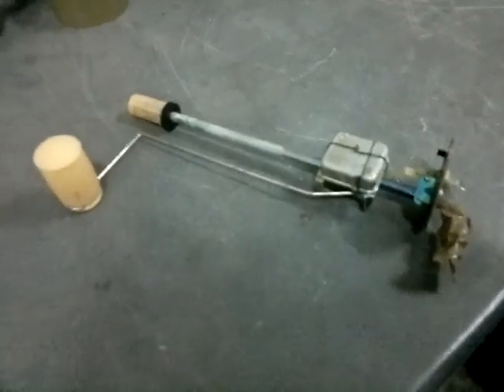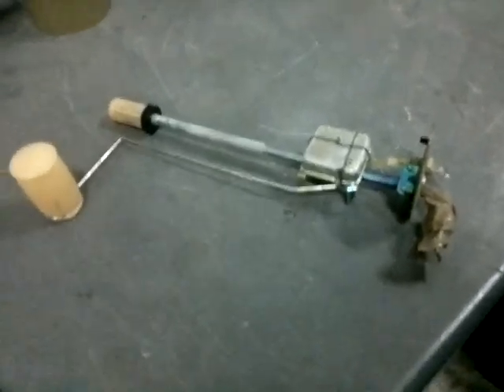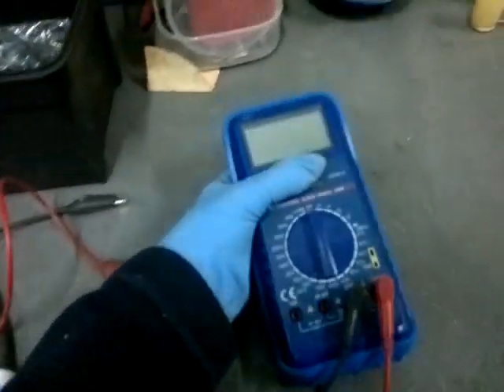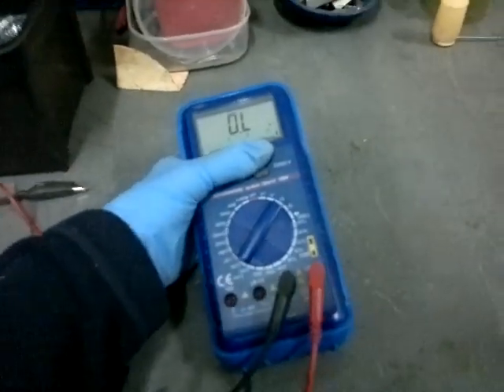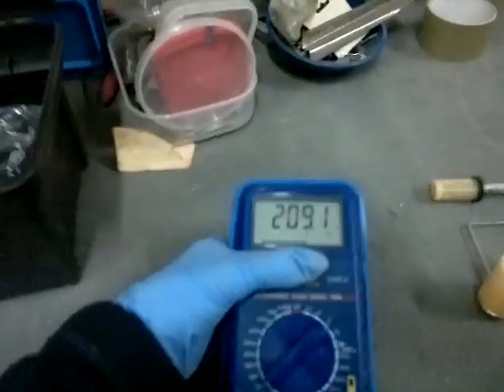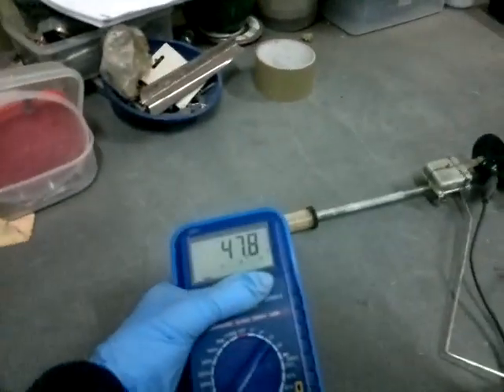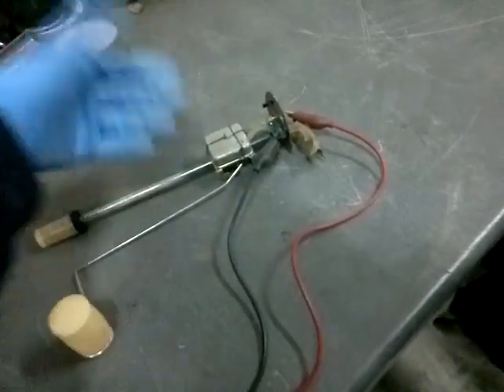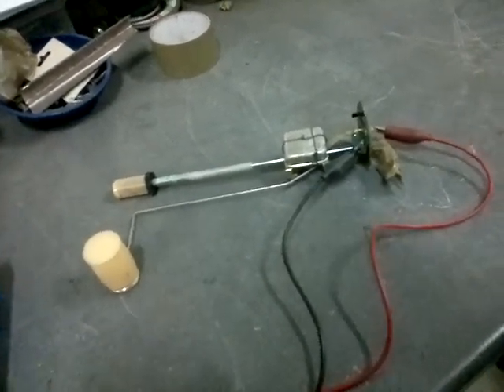Fuel Tank Sender Testing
If your fuel tank sender unit isn't working, this is how to test it using a multimeter. We're assuming that you'll have tested the gauge and voltage stabiliser (if fitted) are otherwise working.